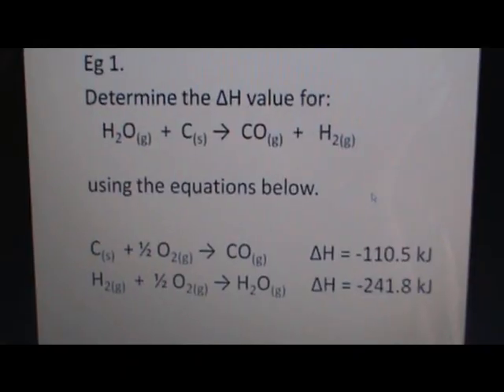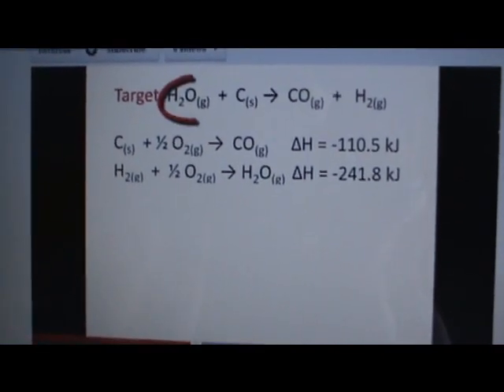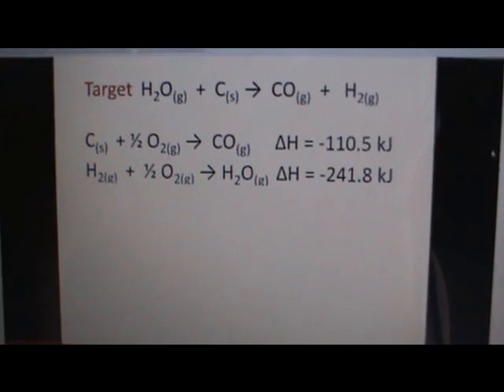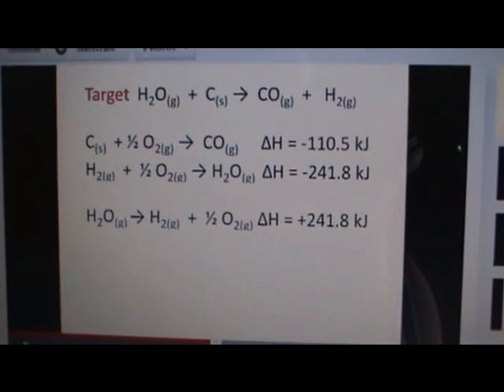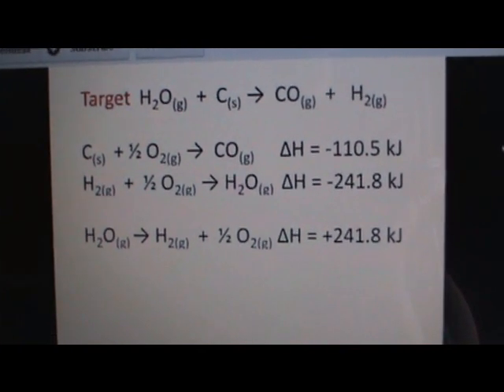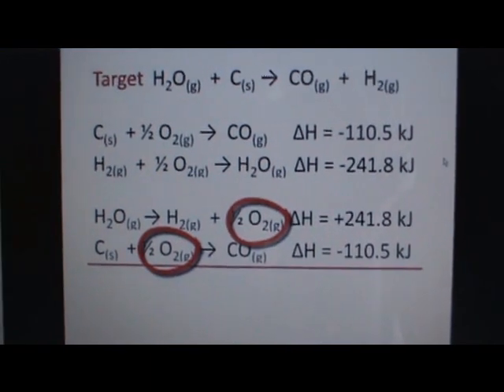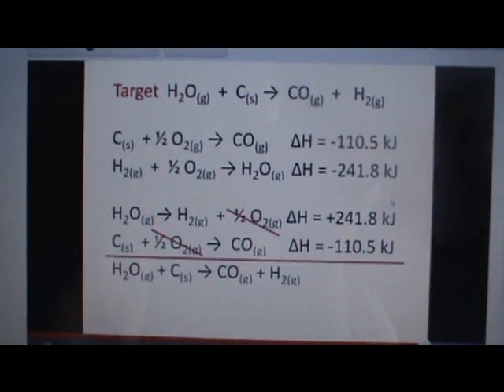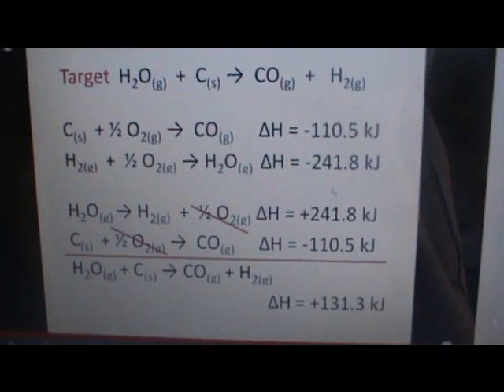ITS SIMPLY THE HESS LAW!!!!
A CHEMISTRY PROJECT